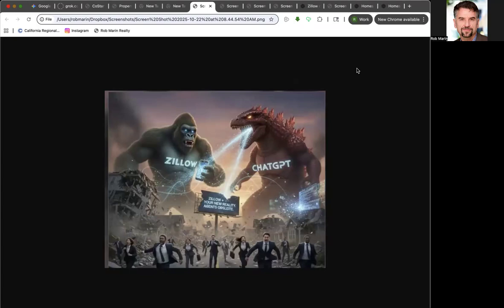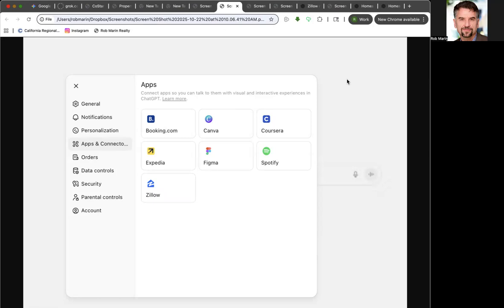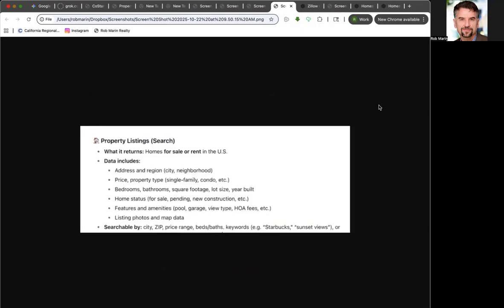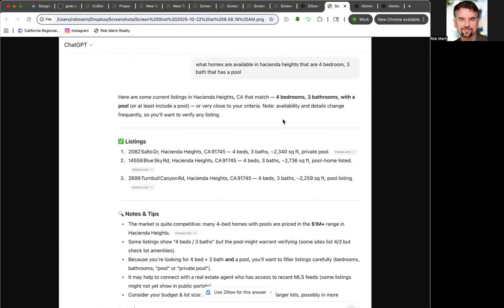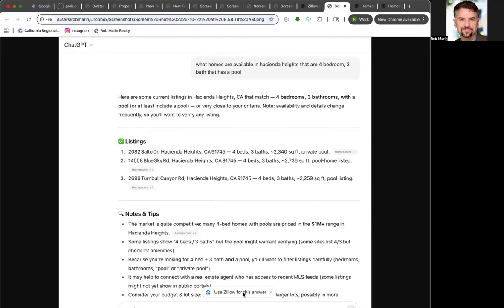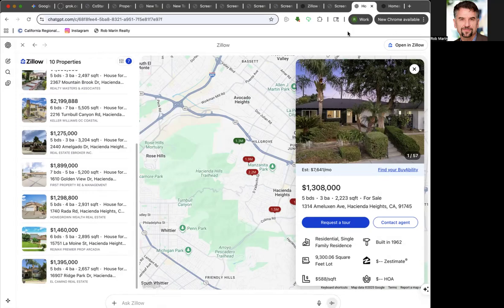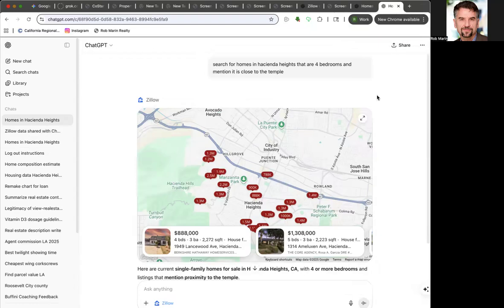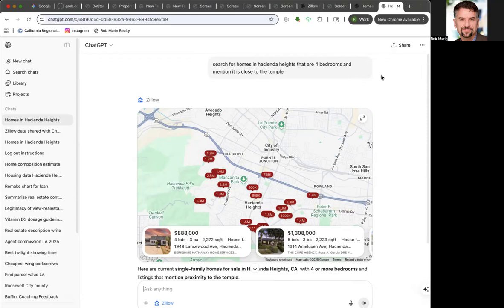ChatGPT and Zillow part 1